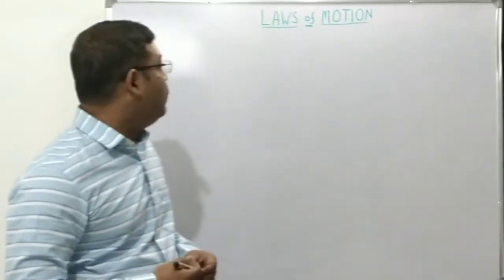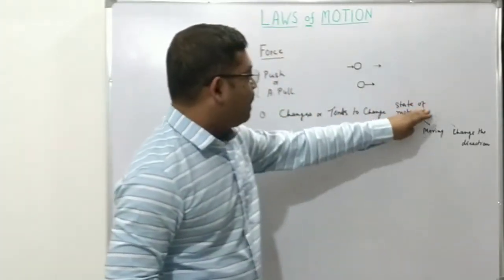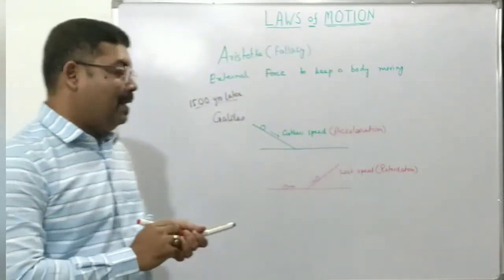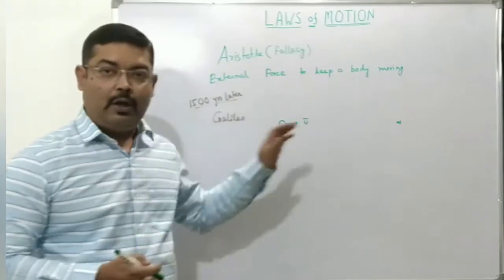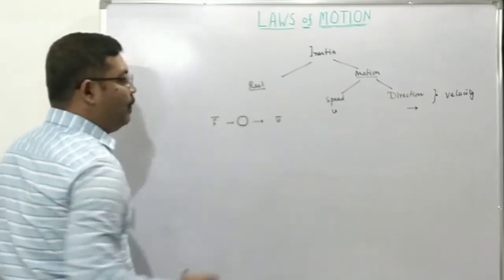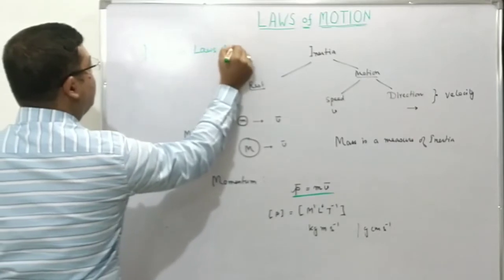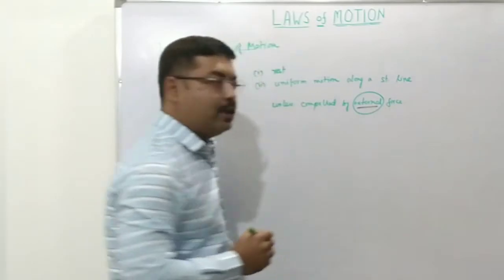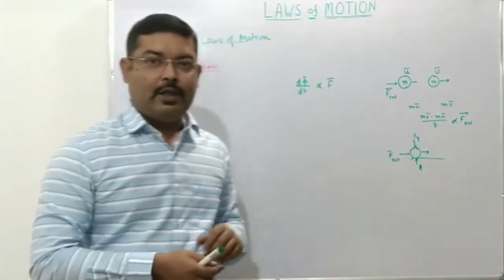CLASS XI - Laws of Motion (Part 1- Introduction & Newton's 1st Law)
This introductory video on Laws of Motion discusses about
-Force
-Aristotle's fallacy
-Galileo's experiments
-Law of inertia
-Concept of momentum
-Newton's 1st law of motion
 -Introduction to Newton's 2nd law of motion